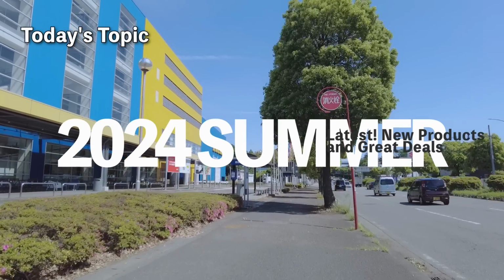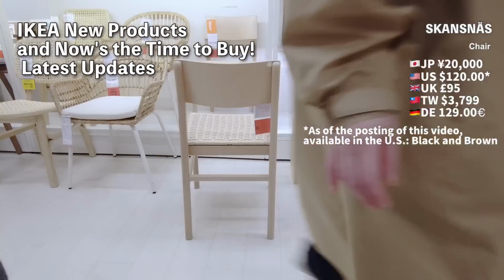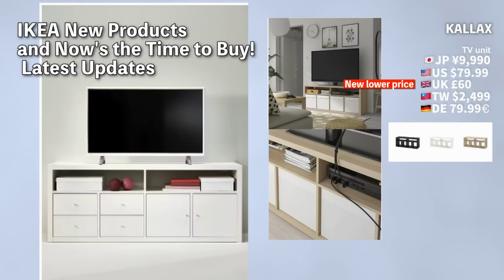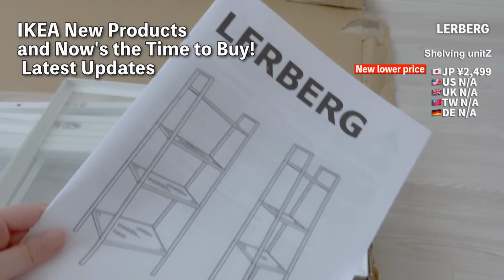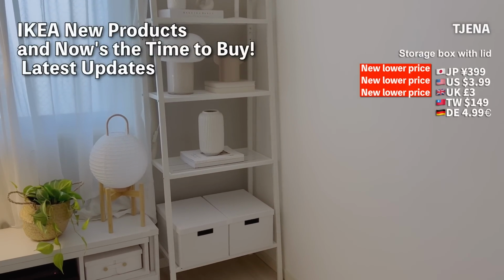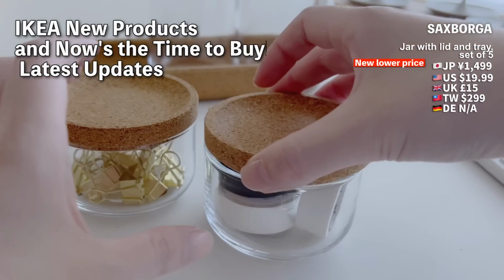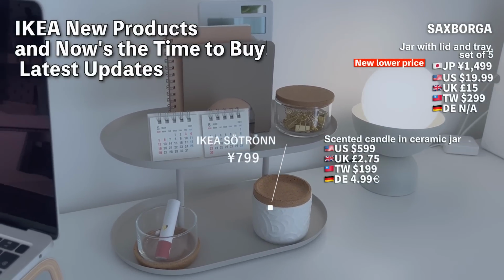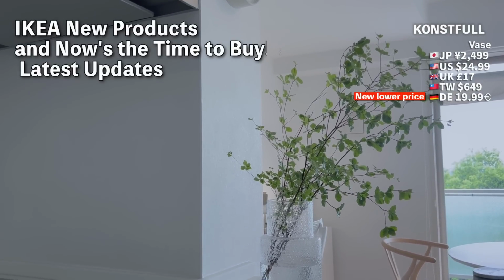IKEA Summer 2024 | Amazing New Products|Affordable Storage Shelves & Most Wanted Chairs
🌟 Hello everyone
 I'm thrilled to showcase IKEA's latest summer 2024 new items. We have some amazing new products that you won't want to miss, including incredibly affordable storage shelves and the most desirable chairs I've ever seen.

Join me as I take you through the highlights, from beautifully designed dining chairs to versatile Kallax units. Plus, I'll share some fantastic deals and price reductions that IKEA has recently introduced. Whether you're planning a trip to IKEA soon or just love great design and bargains, this video is for you.

💙 About Me:
・A passionate IKEA enthusiast visiting weekly
・Balancing a full-time job with a successful YouTube presence, boasting over 50k subscribers on my Japanese channel
・Extensive experience in media appearances, including TV and magazines
・Over 200k followers across various social media platforms

📹 Video Timeline:
00:00  Latest IKEA Room Setup
00:54  SKANSNÄS
02:30   FRYKSÅS
02:45  KALLAX
03:12   FRÖDD 　BRÖGGAN
04:14  LERBERG
04:52  TJENA
06:36  SAXBORGA
08:44  DRAGAN

🇸🇪 Note: Prices in the video are as of posting time and may change.

Get 1 month free by going through this link!

Even if there's no IKEA near you, you can shop online! Check it out!

This is just a review video by an IKEA fan.
IKEA Official Product Page:

IKEA US
IKEA UK
I use vrew for subtitles. It automatically analyzes speech and generates subtitles.